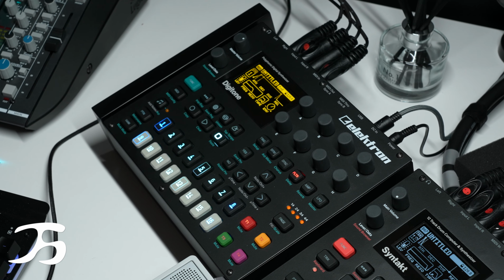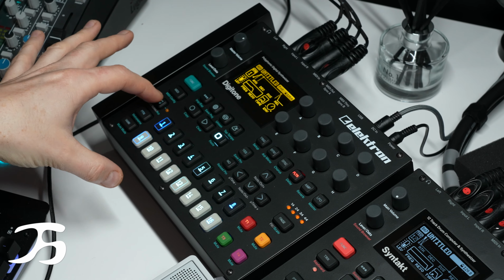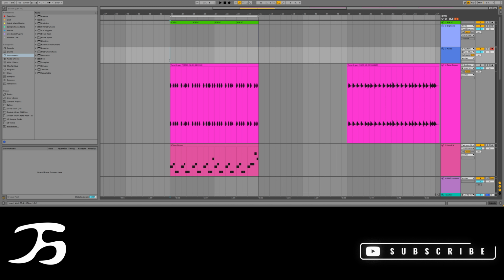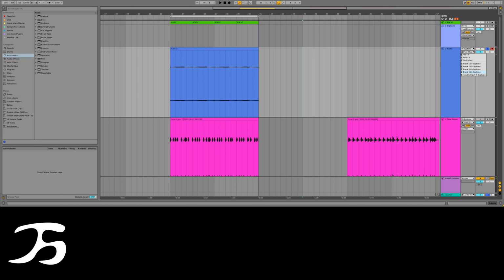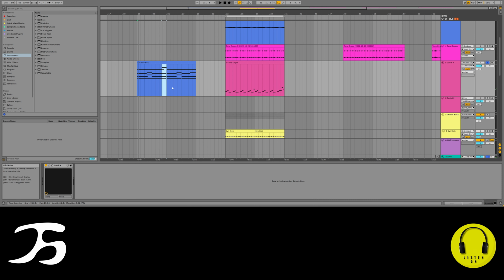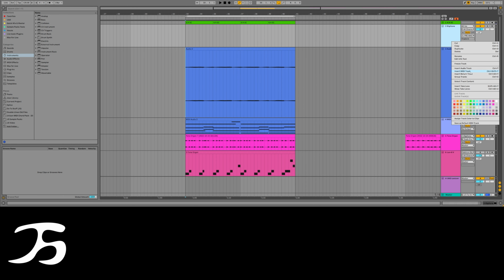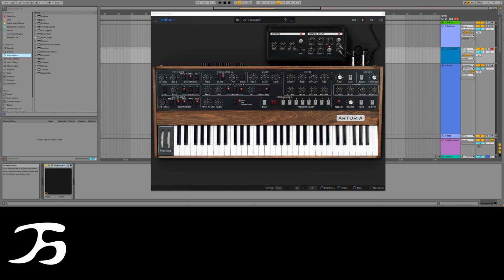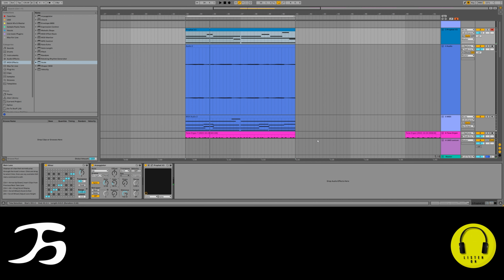PAD + ARP PT3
This is my new series on how I make music, looking at as many aspects of music productions as we go through the series, This video shows how I record, quantize, extract key/ scale information along with manipulating audio and midi to suit the bassline.

0:00 - Intro
0:10 - Sound Design
01:56 - Recording & routing
04:04 - Extracting MIDI from Audio
04:40 - Rearrange MIDI to suit
07:01 - Finding Pluck Sound + Arpeggiator
10:20 - Explaining Pluck and Arp
12:21 - Outro